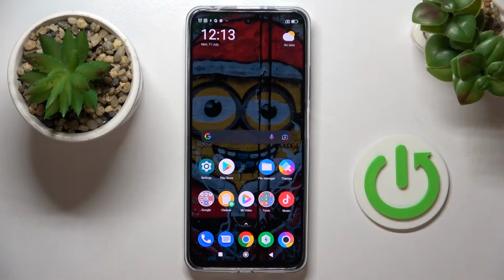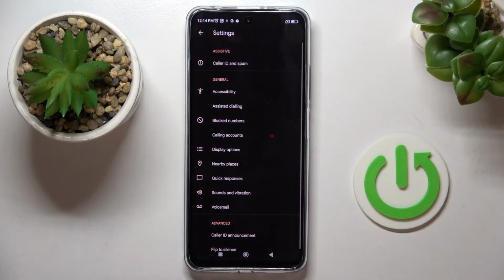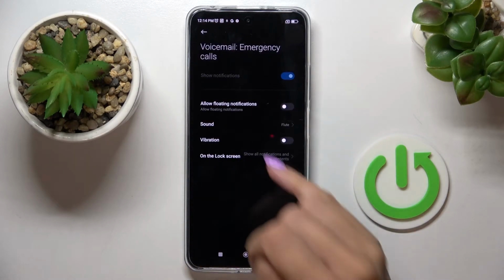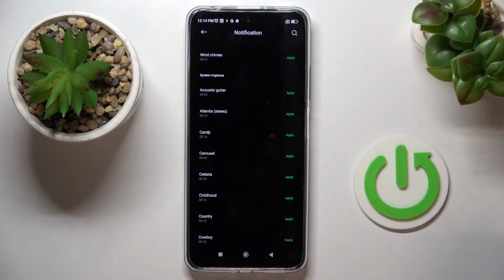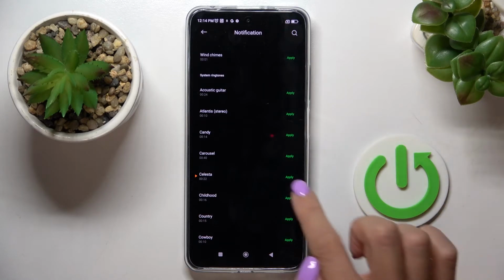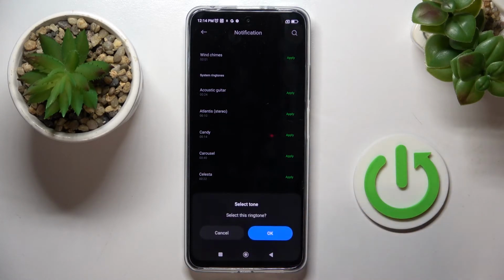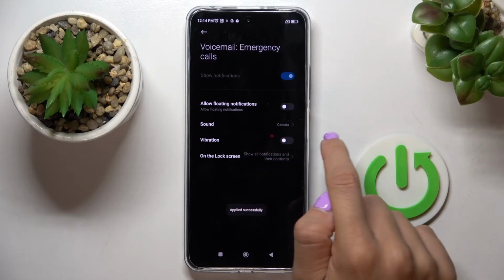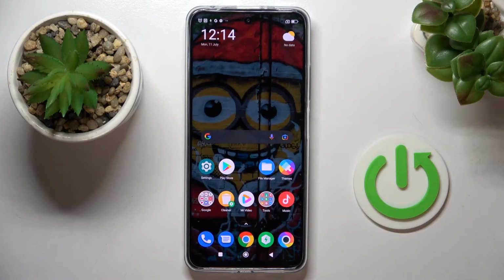How to Change Voicemail Notification Sound on POCO X4 GT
Find out more info about POCO X4 GT:
Would you like to change the voicemail notification sound on POCO X4 GT? You are in the right place. We will show you how to find and open the voicemail settings on your device. Find the ringtone list and select your new voicemail notification sound.

How to customize voicemail sounds on POCO X4 GT? How to change voicemail sounds on POCO X4 GT? How to set up voicemail sound on POCO X4 GT? How to set voicemail sound on POCO X4 GT?